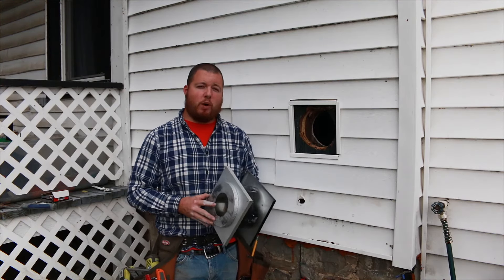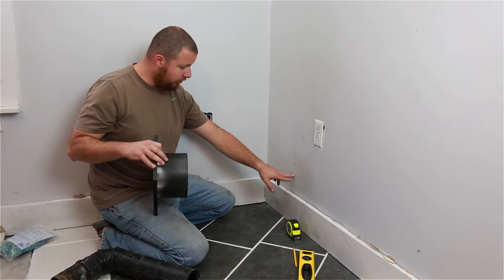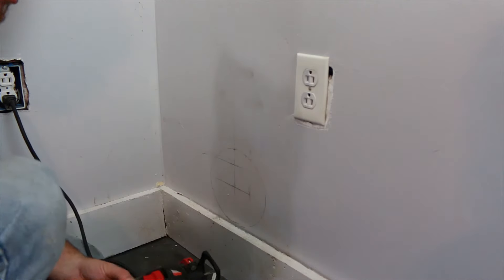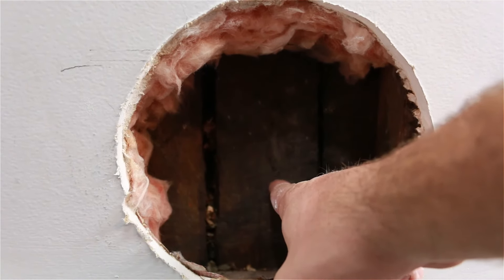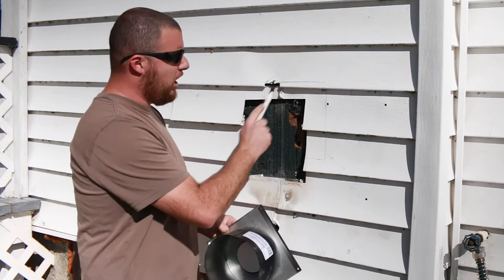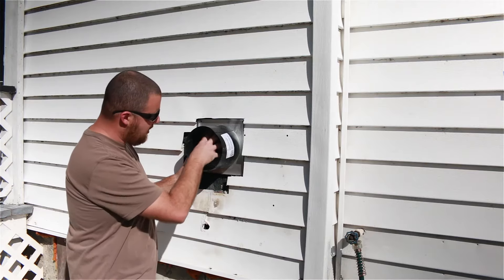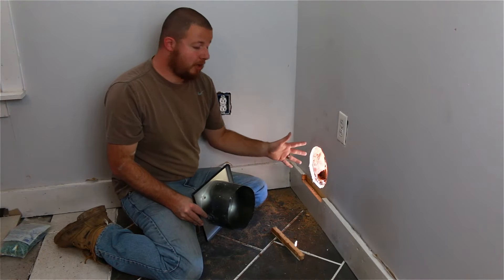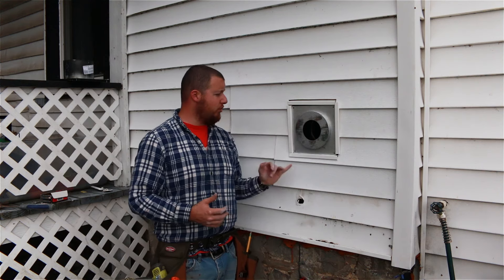Wall Thimble Installation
This video will guide you by finding the best location to go through your wall, how to cut the exterior wall and installation of the thimble.  It's easy to install a wall thimble by yourself will very little tools.

3" Pellet stove wall thimble
Zircon Stud Finder
Duravent 3" straight pipe
45 Deg elbow
90 Deg elbow